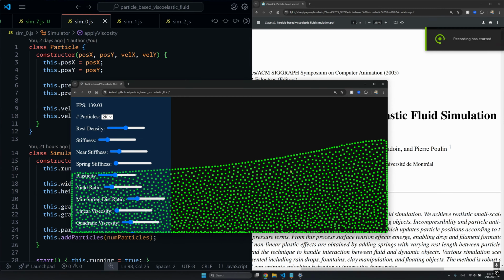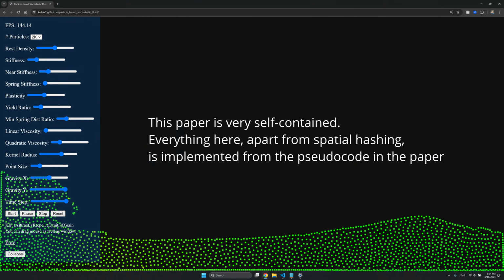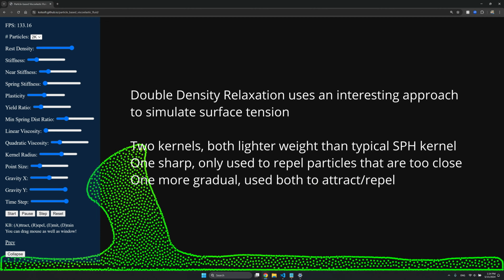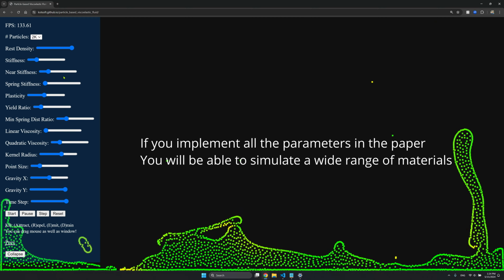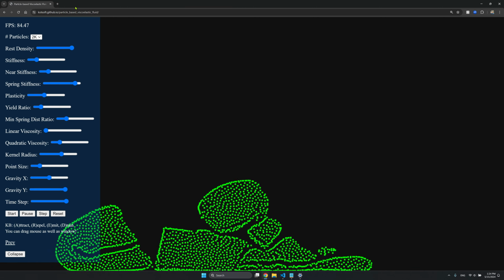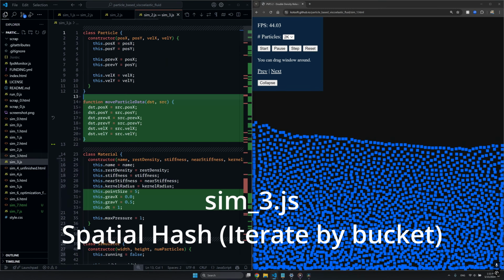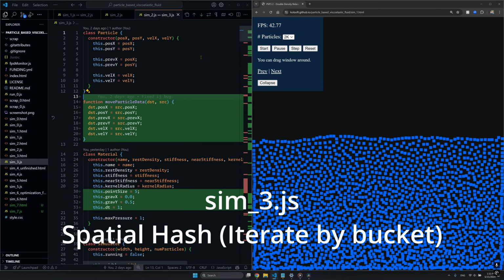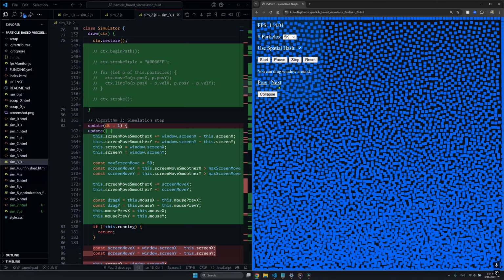Open-source Particle-based Viscoelastic Fluid Simulation Implementation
Everything can mostly be implemented directly from the pseudocode in the paper. For more info about spatial hashing, I would recommend Matthias Muller's 10 minute physics. I also made some changes to the springs section to improve stability.